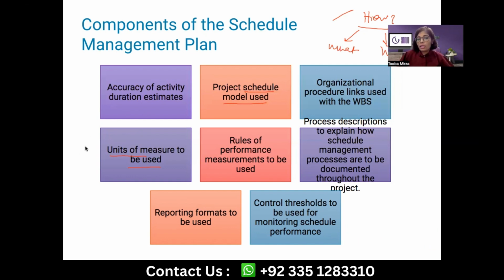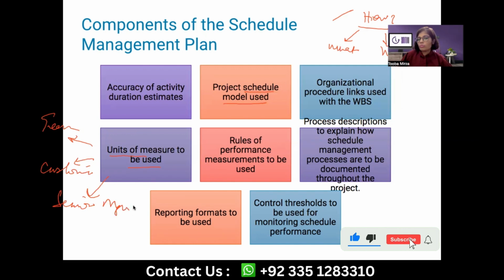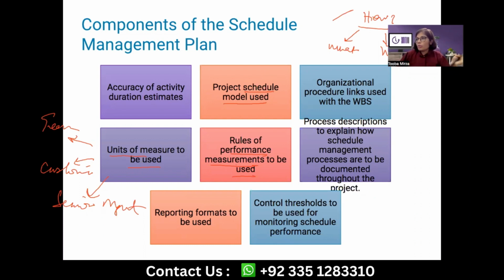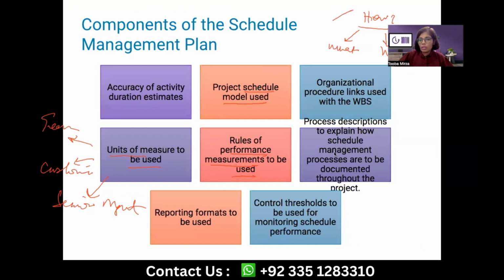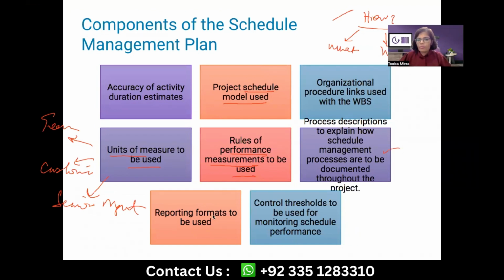PMP Learning - Schedule Management Plan (Components)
OTTC Mentor 'Tooba Mirza' is explaining the importance of defining "Schedule Management Plan (Components)" in Project Planning, during our PMP Live Training and Exam Prep course.

To learn Project Management, join our upcoming PMP mentoring course starting from 12th Oct, 2024 with Mentor Tooba. Hurry up, registrations are open now.